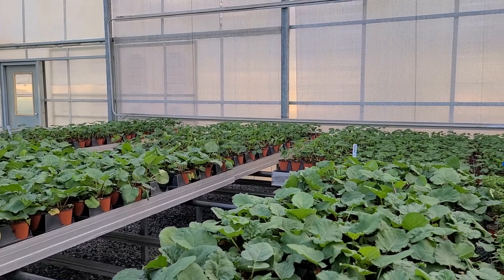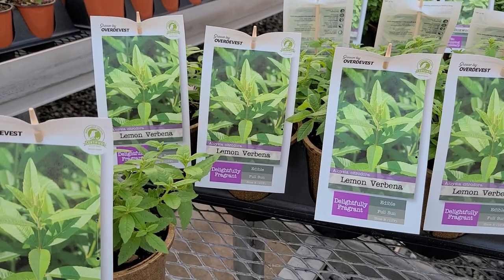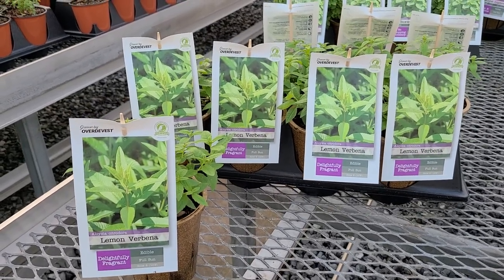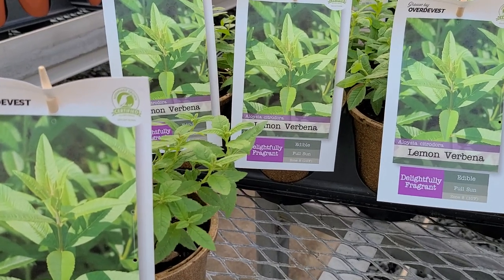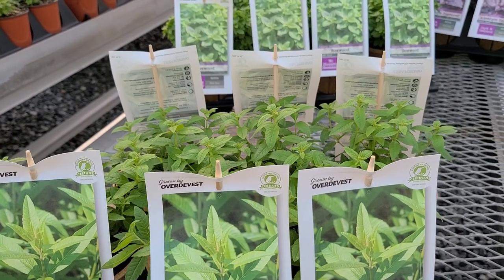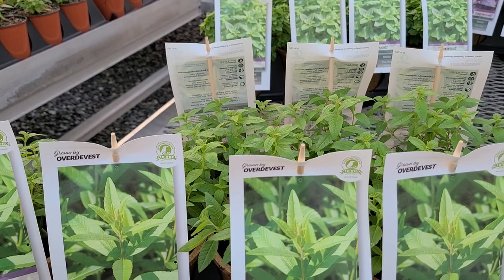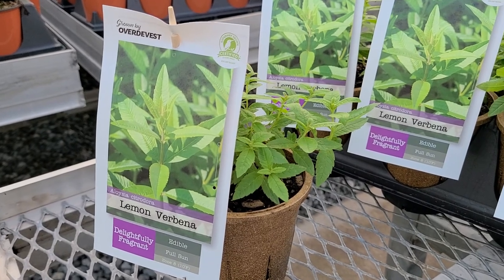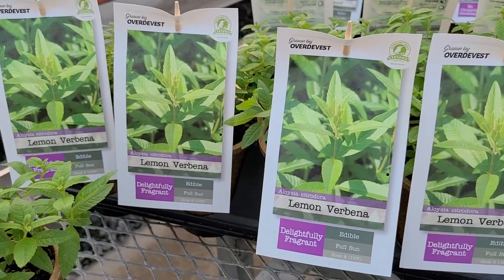Lemon Verbena //🌟Wonderful ZESTY Lemon FRAGRANCE! Perfect for containers, walkways, borders!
Join David in one of our "state of the art" greenhouses at Overdevest Nurseries, as he takes a look at the array of "EDIBLES" plants that you can find in your local garden centers in this region
Look in over his shoulder, as focuses on this amazingly fragrant and EASY TO GROW tender shrub 💛 Lemon Verbena.
Just one whiff, and you will discover how it is one of the nicest scented plants you can ever have around your home! Listen in as David suggests how you should think about planting it in containers on the deck, patio or front door! Find out how big it grows, and what you can do to enjoy its fabulous scent all season long - even during the winter!
Discover tips about the harvesting of lemon verbena and its many uses. Learn how we grow them (like all our other plants) in an environmentally respectful manner and present them as certified sustainability plants grown in our special biodegradable pots. Pots that can be planted directly in the soil (pot and all), Find out how there is no plastic pot🌍to recycle, and how this system allows a super quick transition and gets your "edibles" plants off to the perfect start.

FEATURES
❤️ Wonderful ZESTY, lemony scent
🌈  Easily trimmed (and shaped) as desired.
⭐️ Perfect for Pots, Window Boxes and Container Combinations
🌝 Plant near outdoor living areas or paths
💥 Use in teas, ice cream, salad dressings
👌  Enjoys full sun
🌍 Biodegradable pot that is planted directly in the soil
👏 Certified sustainably grown

Find out more about our other delicious and certified sustainably grown edibles line

Lemon Verbena (Aloysia citrodora)